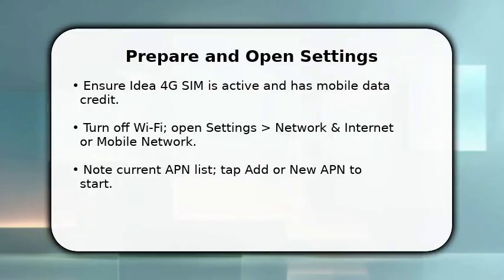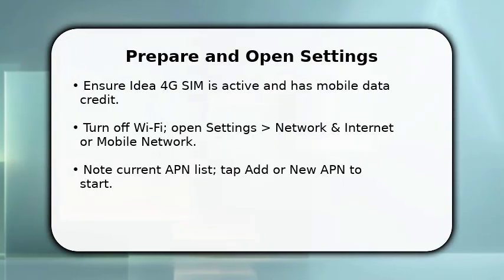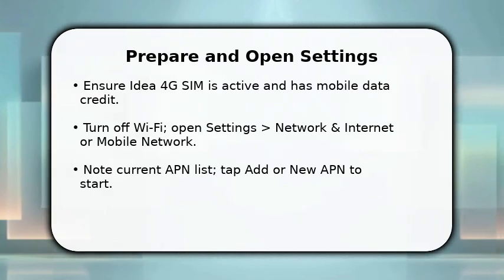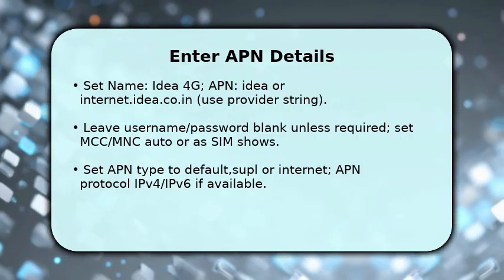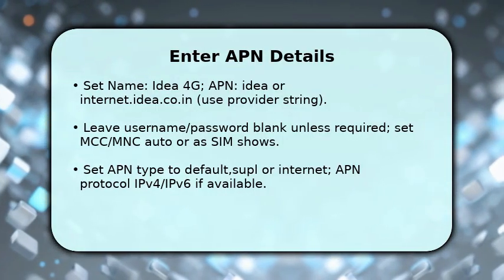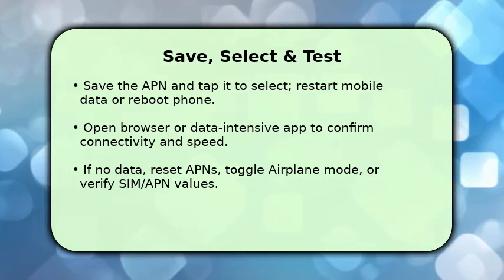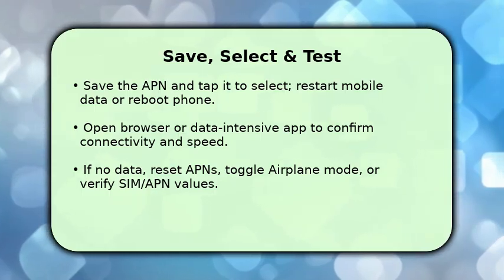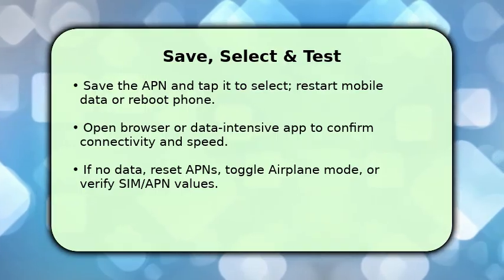How to Set Apn for Idea 4g - Step by Step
How to Set Apn for Idea 4g - Step by Step | 🔒 Surfshark VPN Deal — Stay private and secure. $1.99/mo + 3 Months Free ▸

Learn the essential steps to set up Apple Push Notification service (APNs) for your iOS app on a 4G network. This video provides clear instructions, from enabling APNs in Xcode settings to testing notifications with various devices and troubleshooting common issues.

set up APNs, iOS push notification setup, APNs configuration for iPhone apps, testing iOS notifications on a network,